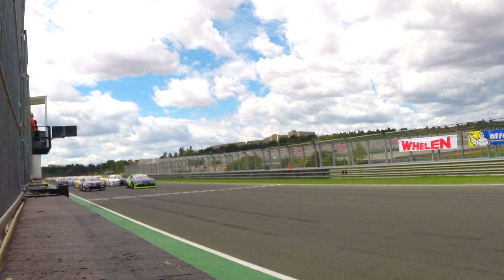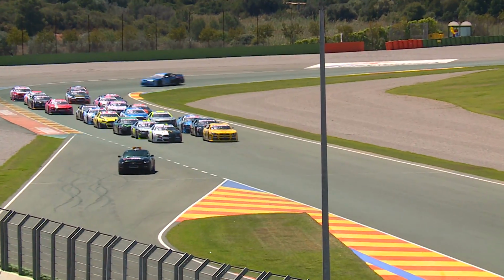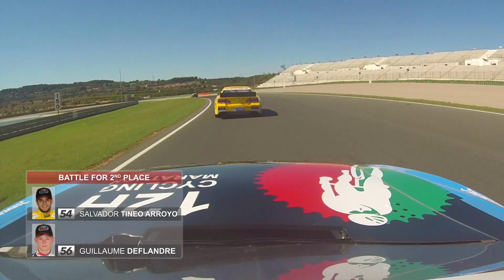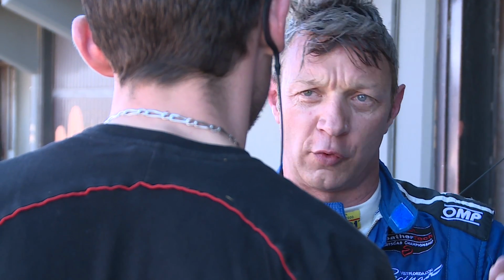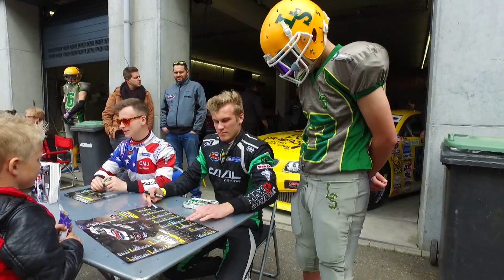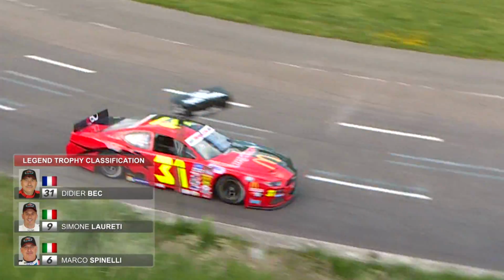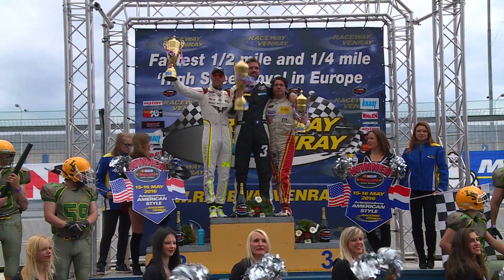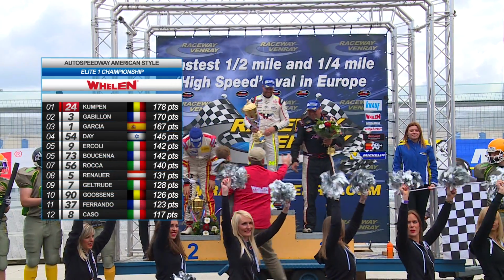Inside NWES 2016 Regular Season Recap Part 1/2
Part 1 of the 2016 Mid-season recap "Inside NWES" magazine.